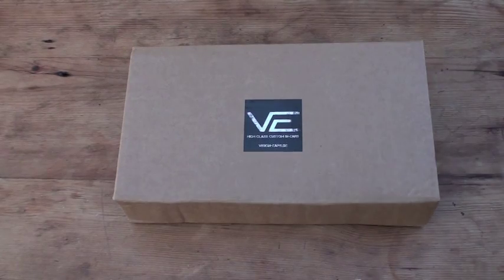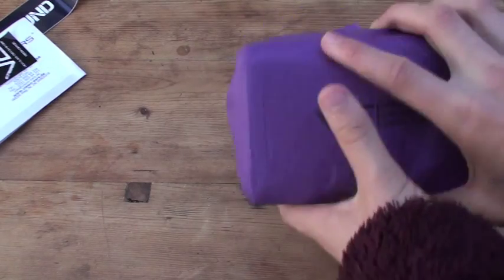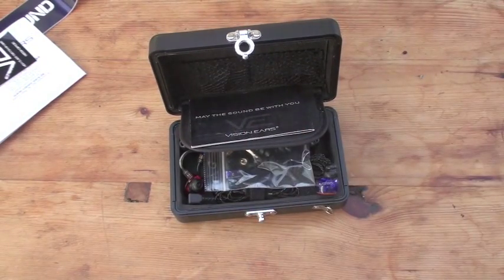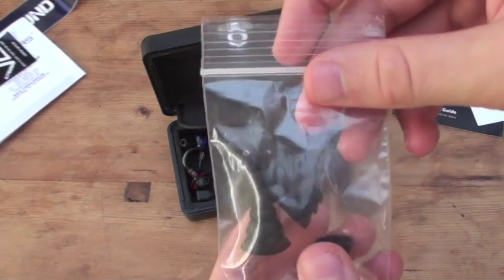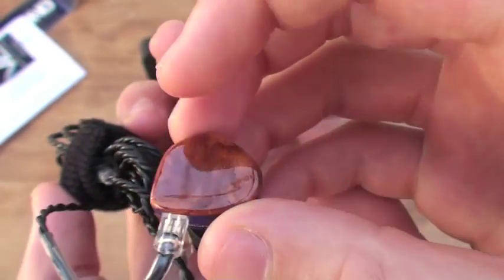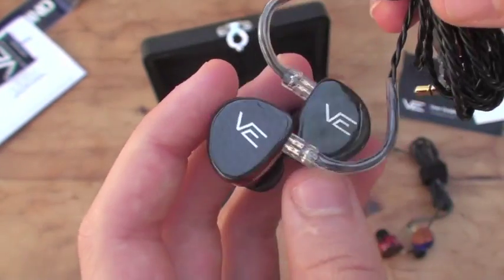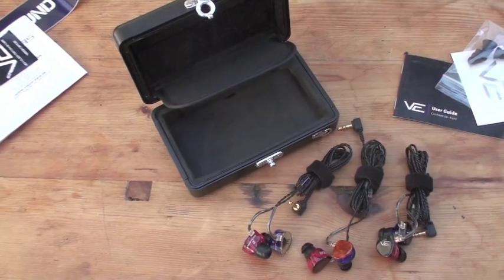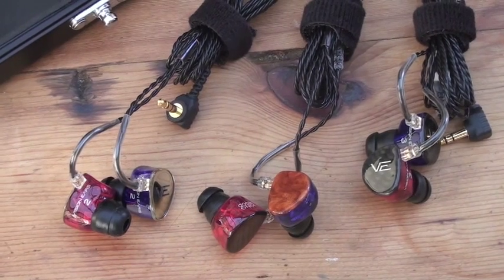Vision Ears VE Stage Demo Unit First Look